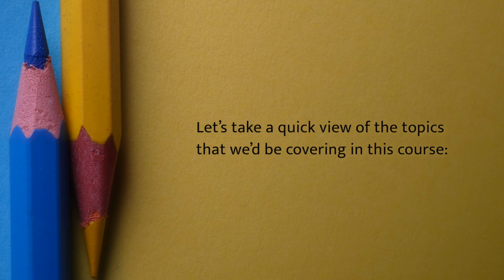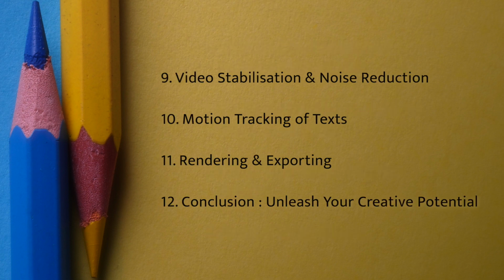Mastering Final Cut Pro X: Beginner to Intermediate | New Course on Udemy by Ashwin Alok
Course Highlights:
Getting Started with Final Cut Pro X: We'll begin with the fundamentals, introducing you to the software's interface, tools, and settings, making you comfortable with the workspace.

Importing Media: Learn how to import videos, images, and audio into Final Cut Pro X. We'll cover the essential organisation techniques for media files.

Basic Video Editing: Master the art of cutting, trimming, and rearranging clips to create a seamless and engaging video.

Enhancing Your Video: Discover how to apply transitions, text overlays, and effects to add flair to your video projects.

Audio Editing: Explore audio enhancement and manipulation techniques, including adding background music, adjusting audio levels, and applying audio effects.

Colour Correction and Grading: Learn the basics of colour correction and grading to make your videos look more professional and visually appealing.

Exporting Your Project: Understand the various export settings and options to ensure your video is ready for sharing on different platforms.

Workflow Tips and Shortcuts: Throughout the course, we'll share valuable workflow tips and keyboard shortcuts to boost your productivity.

By the end of this course, you'll be equipped with the knowledge and skills to confidently use Final Cut Pro X for your video editing projects. Whether you're an aspiring filmmaker, a content creator, or a video enthusiast, this course will empower you to create stunning videos. Get ready to bring your video editing skills to the next level!